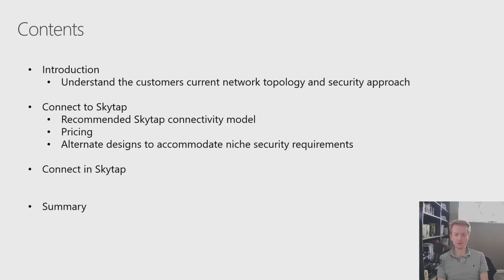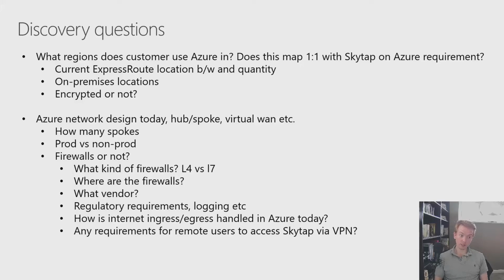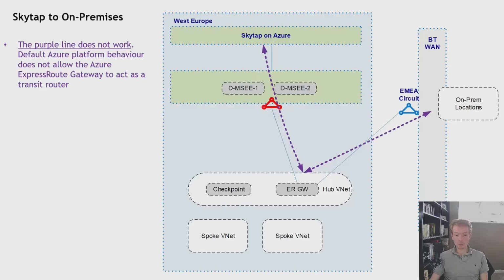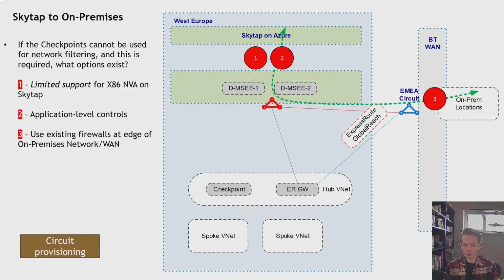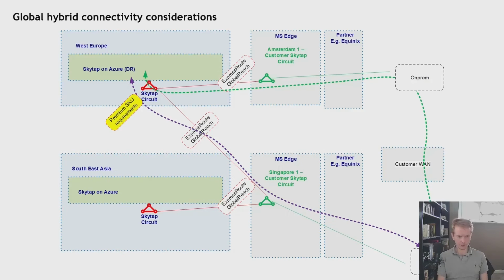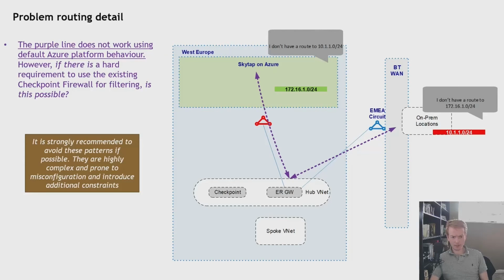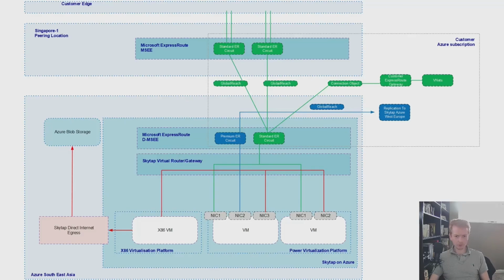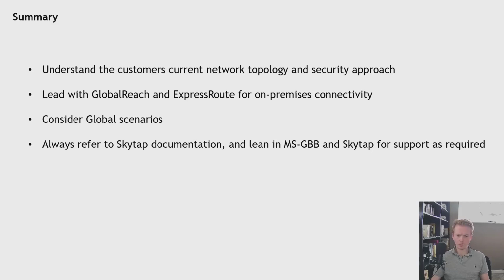Skytap on Azure Network Considerations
Chapters:
00:00 Introduction and agenda
01:58 What is Skytap on Azure?
02:46 Discovery questions - understand the existing Azure networking footprint
08:40 Example existing network and network security diagrams
10:02 How does Skytap connect inside of Azure?
13:09 Connecting Skytap to an Azure Virtual Network (VNet)
13:57 Understand why connecting Skytap to On-Premises is different to a regular VNet
14:46 Use ExpressRoute GlobalReach to connect Skytap to On-Premises
18:06 Network filtering options when using ER GlobalReach with Skytap
21:27 Example of dedicated On-Premises ER customer circuit for Skytap only access
22:35 ExpressRoute costs  and pricing when using Skytap
26:16 Global routing considerations
31:27 Alternative connectivity patterns to connect Skytap to On-Premises (non GlobalReach)
33:00 Workaround 1 - NAT
33:50 Workaround 2 - Azure Virtual WAN Routing Intent
35:48 Workaround 3 - Azure Route Server
38:00 Workaround 4 - Dual NVA overlays
39:09 Networking inside of Skytap
42:30 Internet connectivity options
44:44 Summary